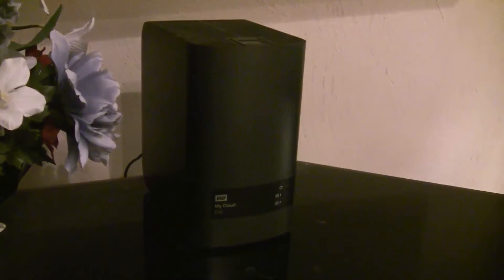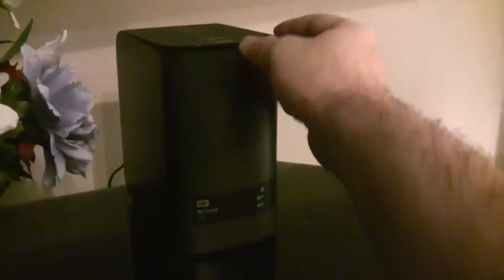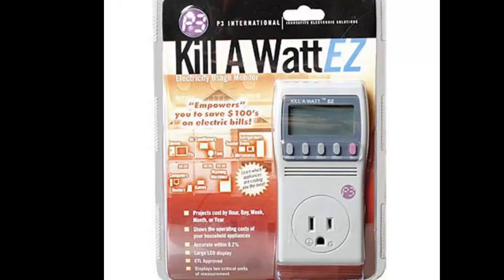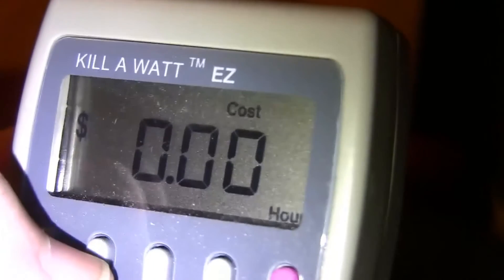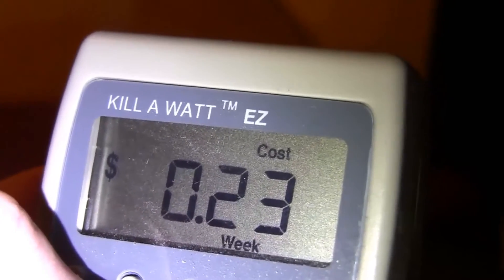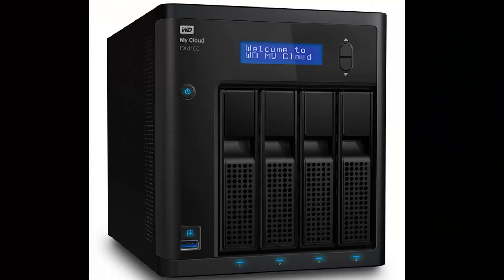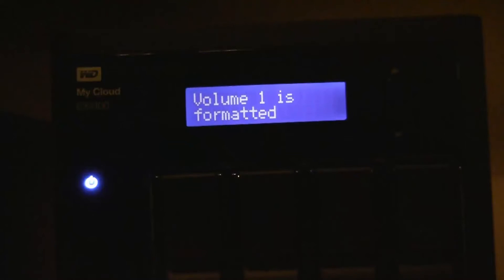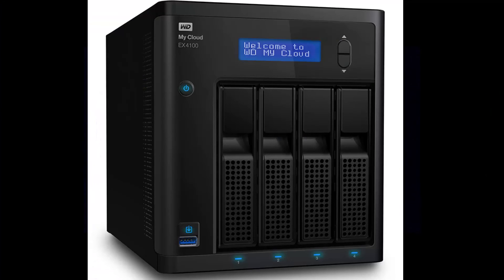WD My Cloud EX2 vs EX4100 Usage Cost Comparison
A comparison of the usage cost between the WD EX2 and the EX4100 using a Kill-a-Watt EZ usage monitor.